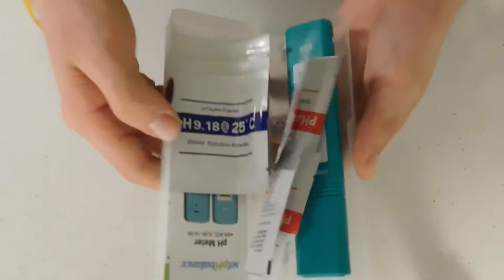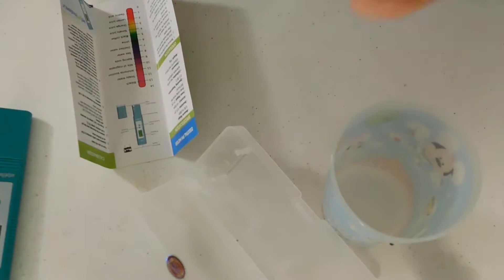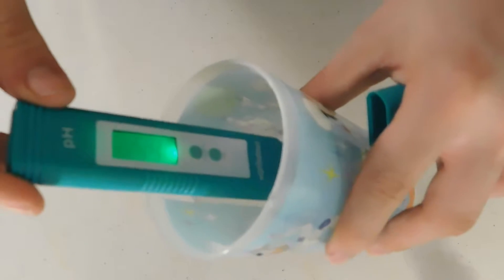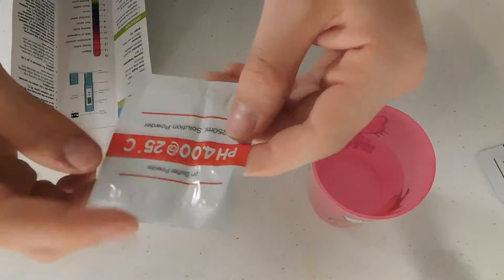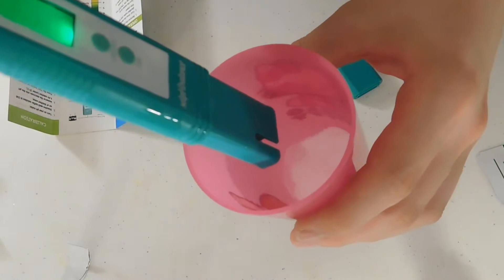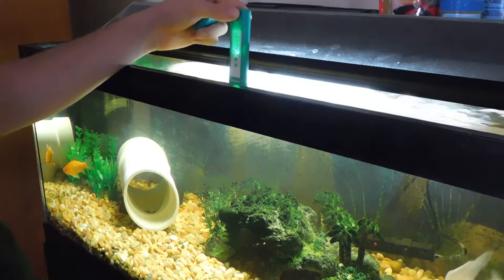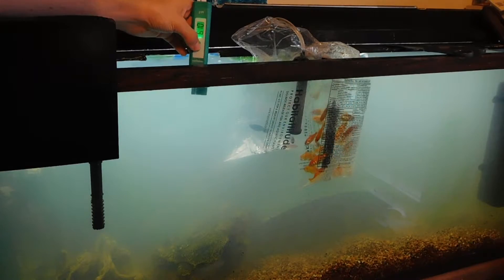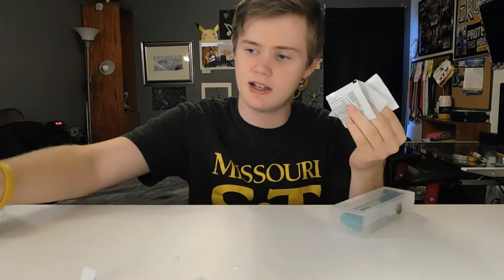SelpHbalance Digital pH Meter!!!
today we will be looking at the SelpHbalance
Digital pH Meter!

check it out on amazon here

the music used in this video is ahrix nova slowed down to 91%